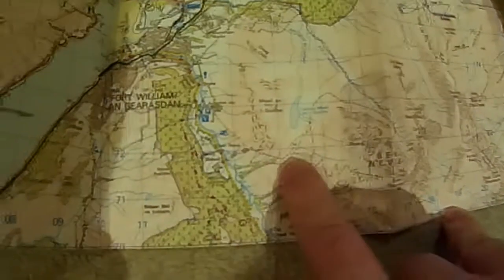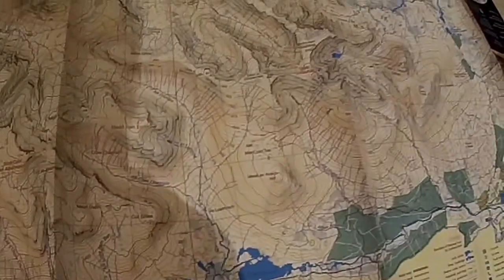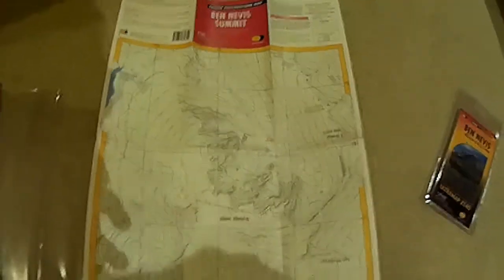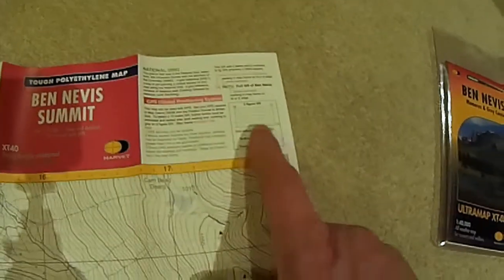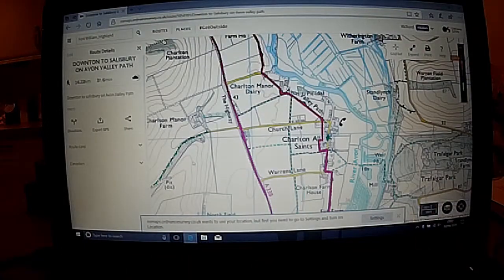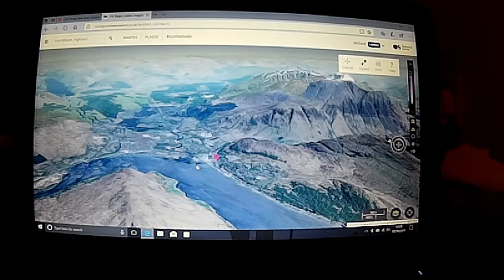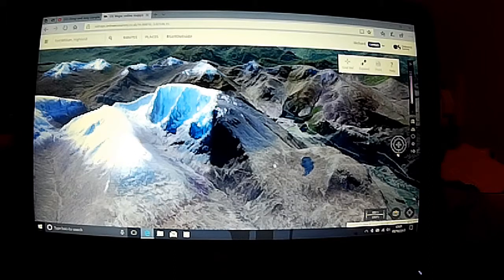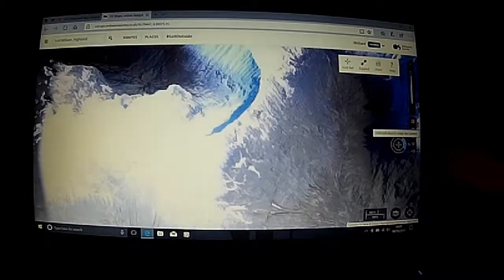OS online maping and various other paper maps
A brief overview of OS online mapping and other types of paper maps that I like to use.

If you use OS online or the app, please let me know what you think of it. - Do you use a different app, online service or paper map? if so, what is it and what do you like about it?

Sorry this isnt a wild camping video, I didnt manage to get out. I do plan a few soon, especially when working lates, but we shall see how this goes when our baby is born (which could be any time in the next 4 weeks).

This was also a bit of a test of my new laptop and video editing software. - I didnt realise that windows10 has dropped support for windows movie maker, which is rather annoying!
Not had much luck so far, as this is my 7th attempt at getting this video to upload. (Microsoft Edge browser also seems to suck, it wouldnt allow upload to youtube)